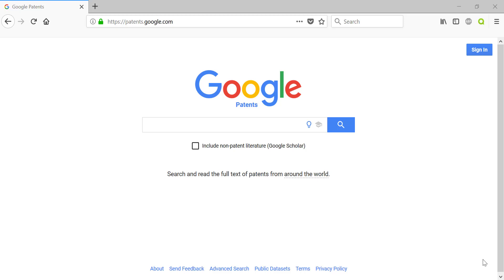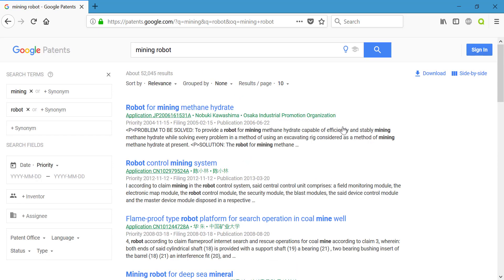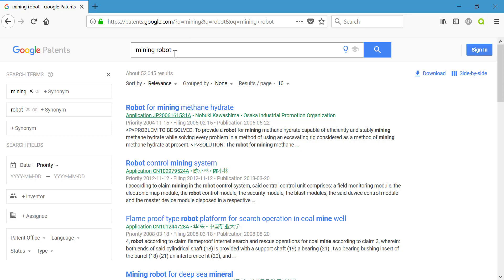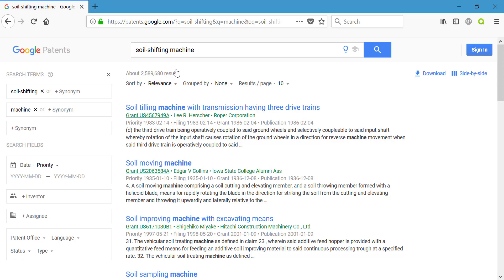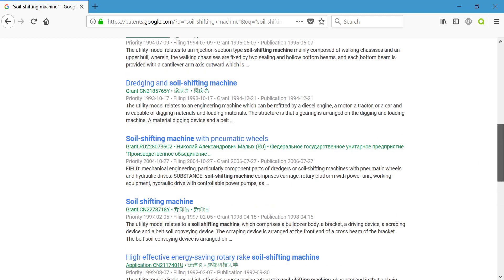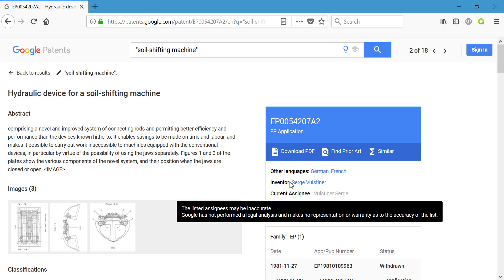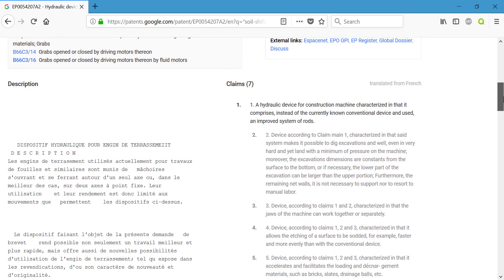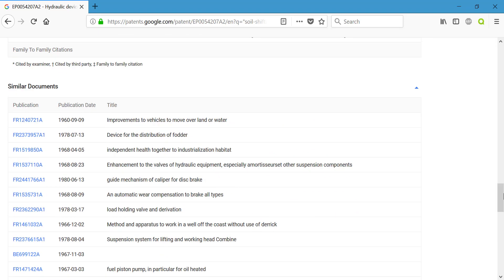Searching with Google Patents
Working on your Senior Project? Patents can be immensely useful and we show you how to find them in this video.